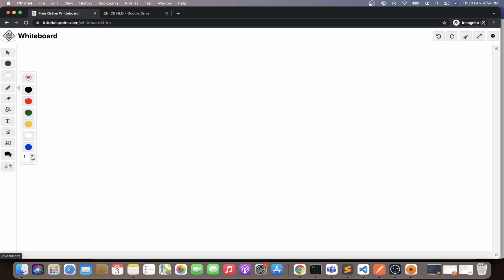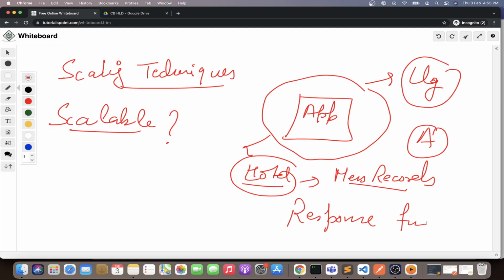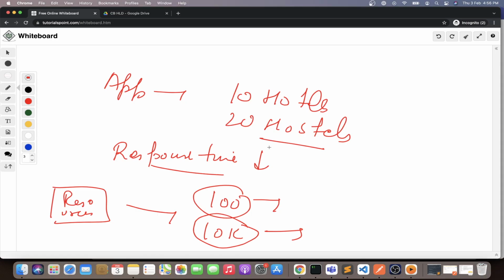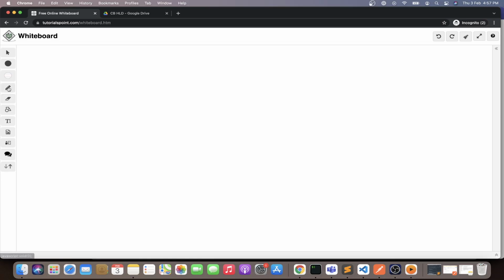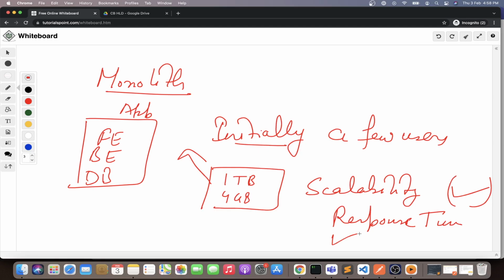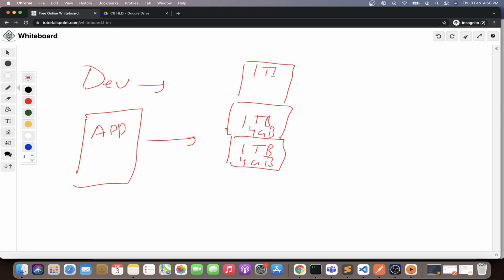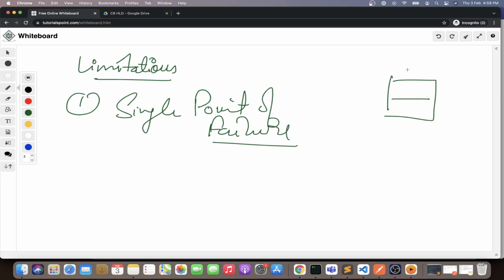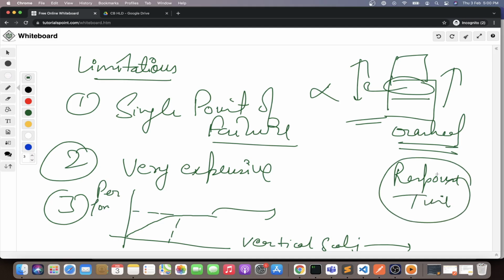Scaling Explained | Horizontal vs Vertical Scaling & Interview Importance | System Design | Day 18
Scaling is a core concept in system design that determines how well an application can handle increased load, users, and data, and it is frequently tested in backend and system design interviews.

In Day 18 of this series, we explain Scaling from first principles, covering vertical and horizontal scaling, their trade-offs, and real-world use cases, with a strong focus on interview understanding.

🔍 What you’ll learn in this video:

What is Scaling?
Why scaling is important for applications
Vertical Scaling vs Horizontal Scaling
When to scale up vs scale out
Real-world examples of scaling web applications
Common scaling interview questions
Scaling challenges in distributed systems

📌 Interview Relevance:

Scaling questions appear in:
System design interviews
Backend & full-stack roles
Distributed systems discussions
Cloud & infrastructure interview